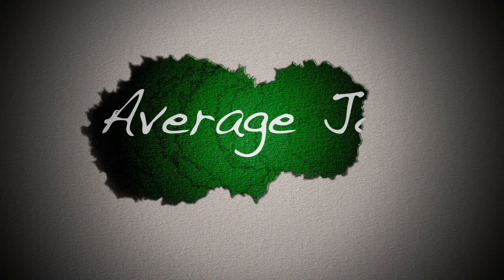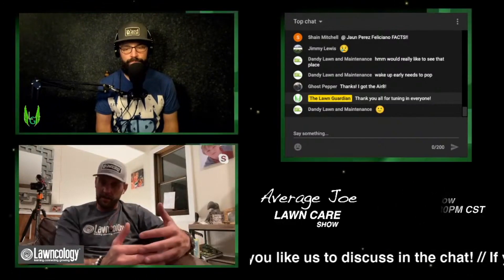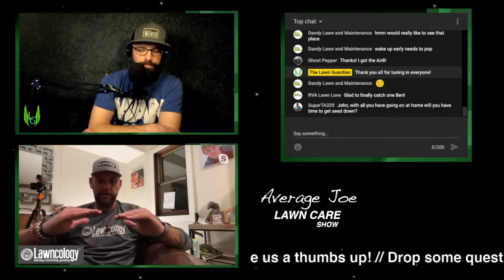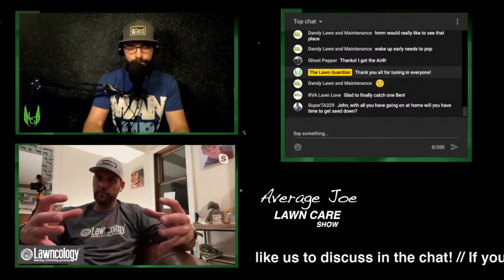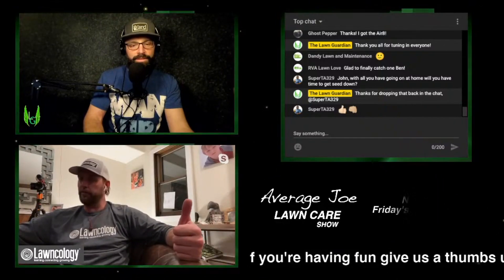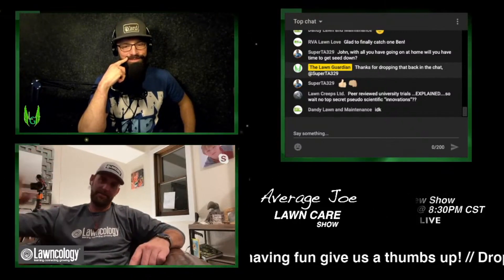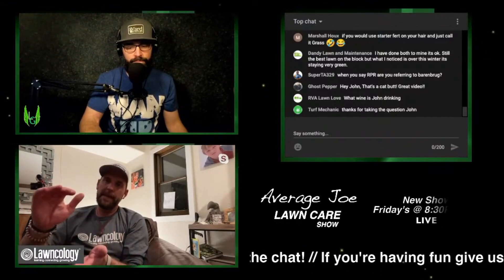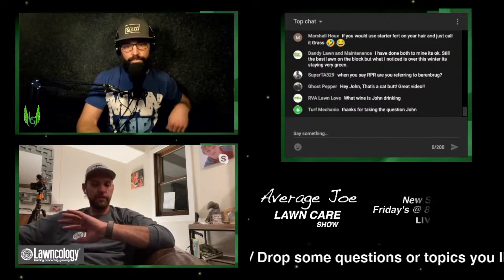Liquid & Mechanical Aeration Benefits // John Perry Explains the Research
Liquid and mechanical aeration have their benefits and John Perry explains what their seeing in the research. In this video clip from episode 8 of the Average Joe Lawn Care Show, John Perry dives into some of the findings they are seeing in the research being conducted that compares the benefits between mechanical aeration and Air8. Air8 is a liquid aeration product that is manufactured by John's company called Greene County Fertilizer Company. This was a very interesting segment of the show and hope you enjoy!

This video clip is from episode 8 of The Average Joe Lawn Care Show with John Perry.

Listen to The Average Joe Lawn Care Show on Apple Podcasts, Spotify, Google Podcast, and several others: